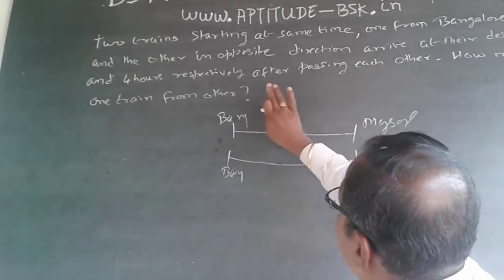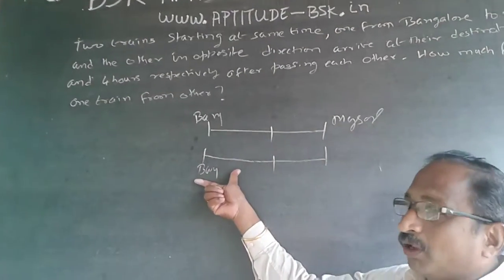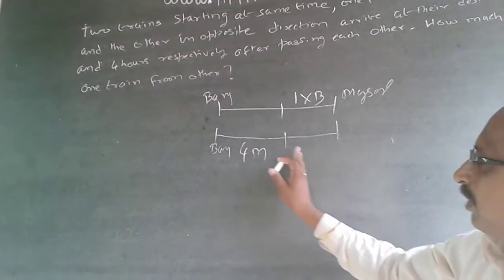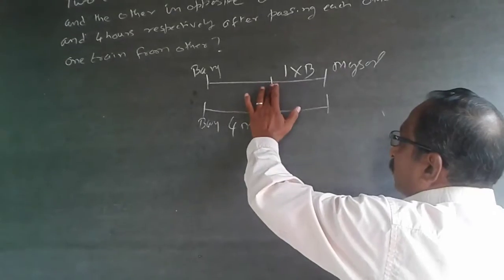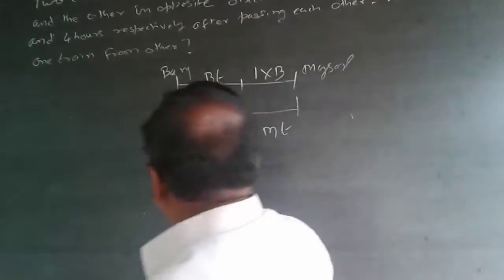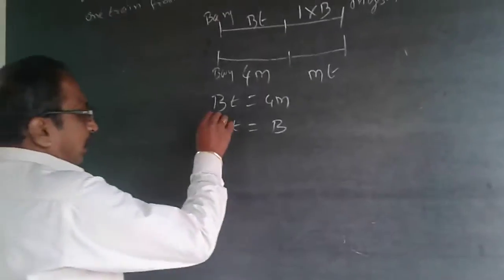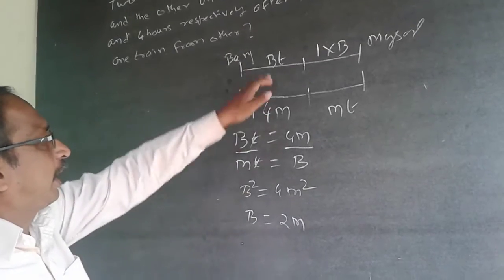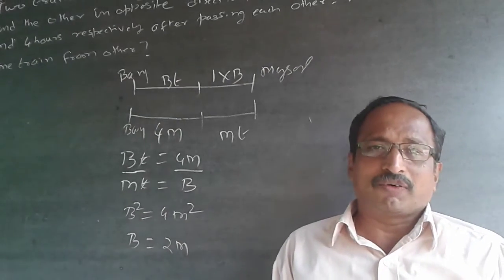Quantitative Aptitude Speed Time Distance 12 Logical Reasoning Infosys CAT L & T Infotech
Two trains starting at same time, one from Bangalore to Mysore and other in opposite direction arrive at their destination 1 hr and 4 hours respectively after passing each other. How much faster is one train from other?